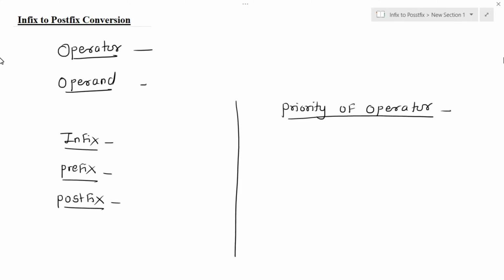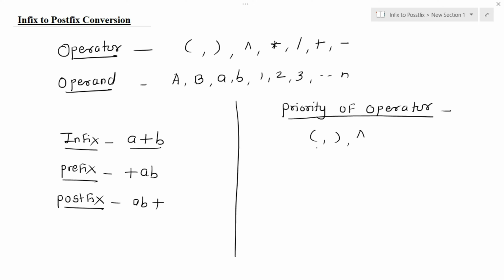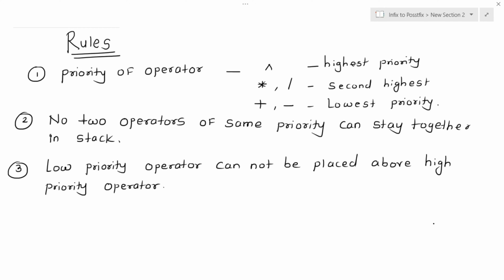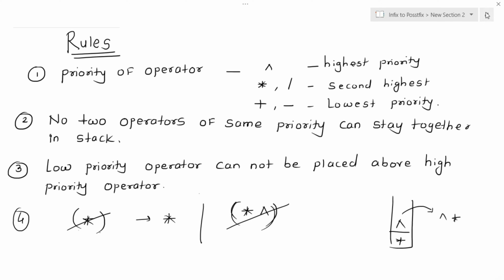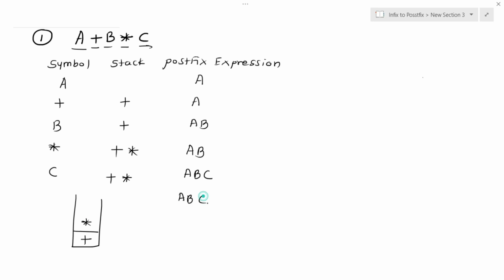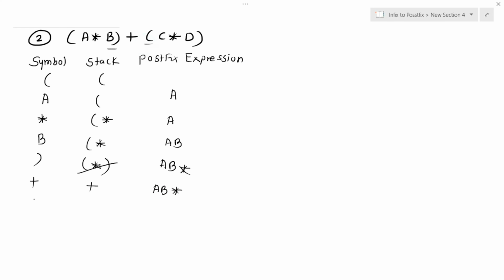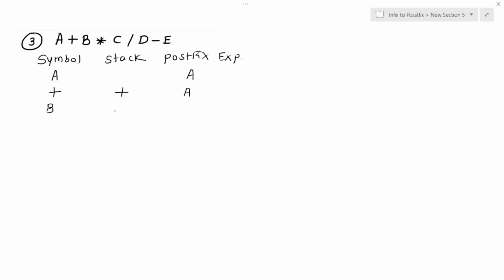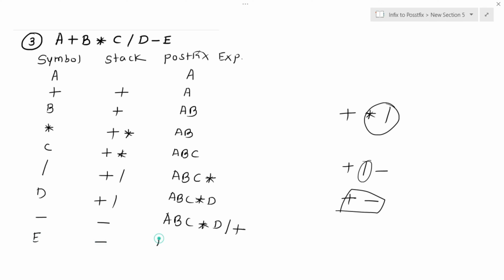Infix to Postfix conversion example | Data Structures | Lec-01 | Aparna Jagtap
example on infix to postfix conversion using Stack